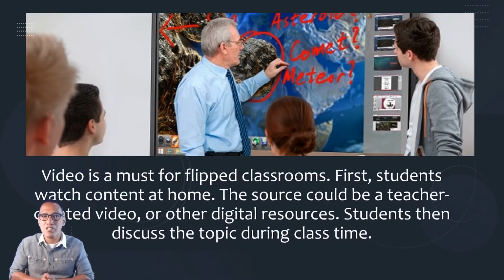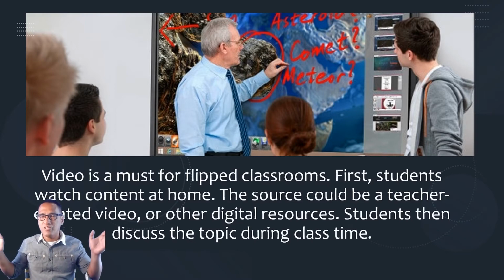Tips in Developing Micro Video Lesson │ Part 4: The VISION │ From DepEd Region III Webinar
The last piece of the series... the vision of the DepEd Region III Science Program as to why they deemed the importance of teachers producing quality video lessons.

I hope this will provide some useful ideas and tips in developing video lessons for the advancement of innovative teaching and learning strategies for the 21st century education.